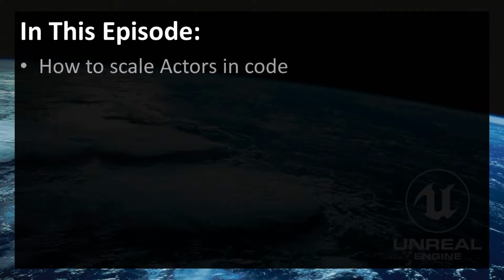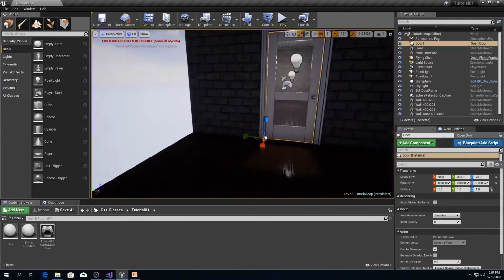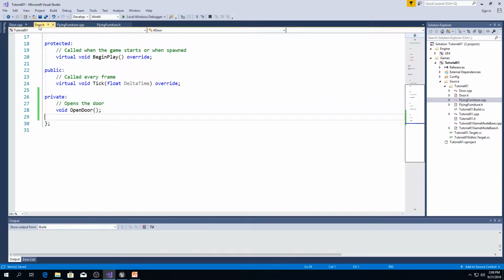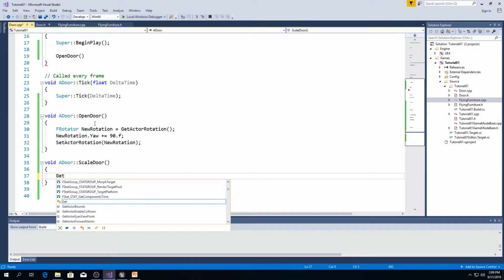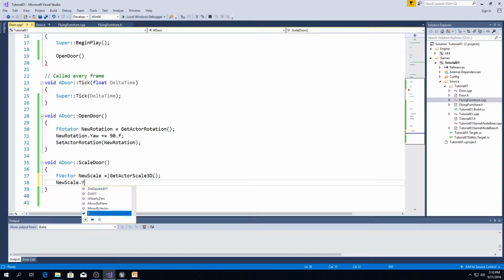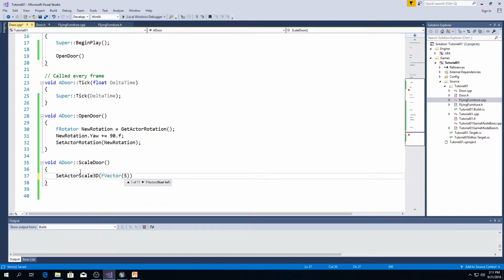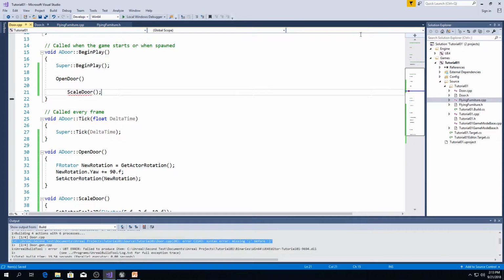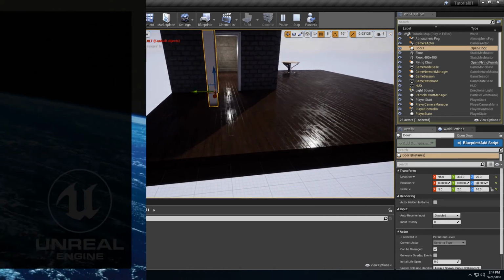Unreal Engine 4 C++ Tutorial Series #9: Scaling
In this episode of Unreal Engine 4 C++ Tutorial Series for Beginners we will exlpore one simple thing in Unreal Engine 4 - Scaling.